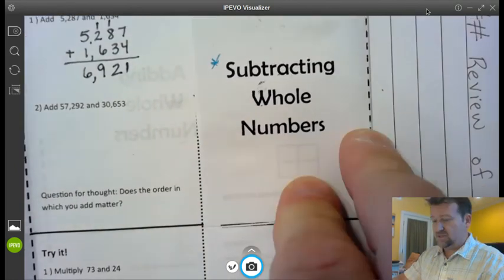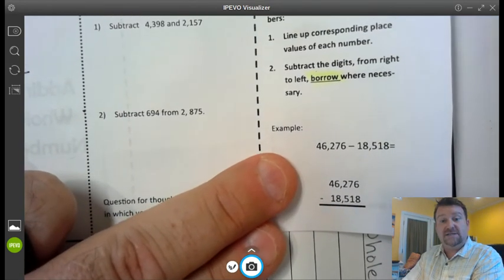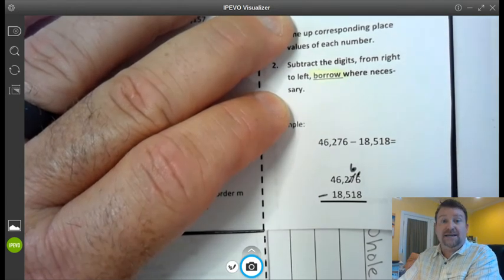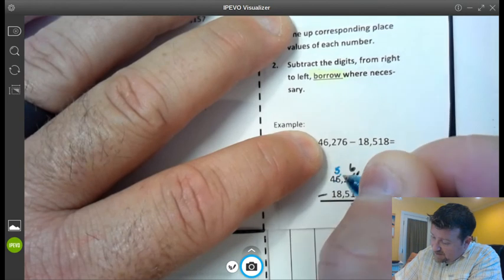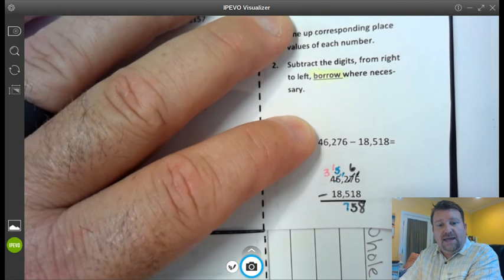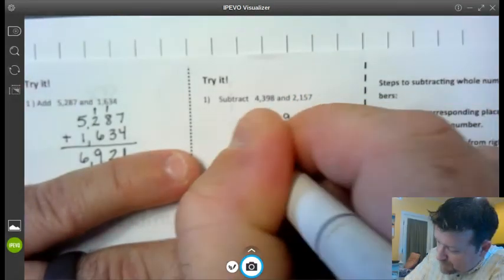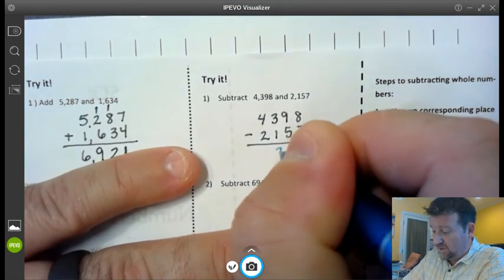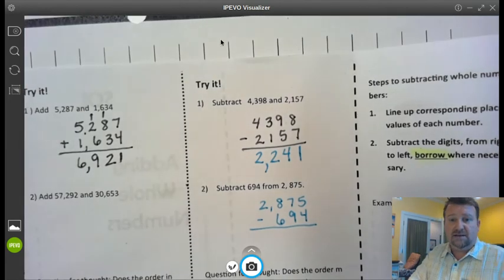Subtracting Whole Numbers Sept 14th